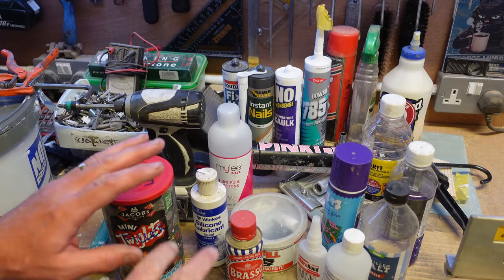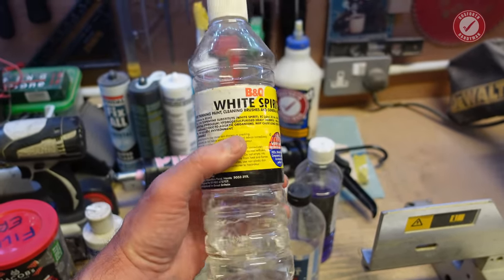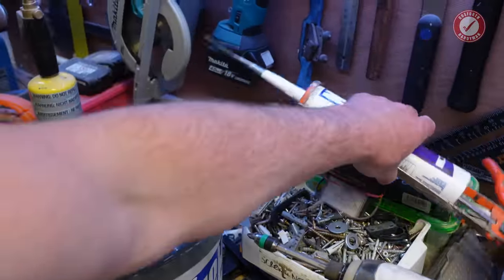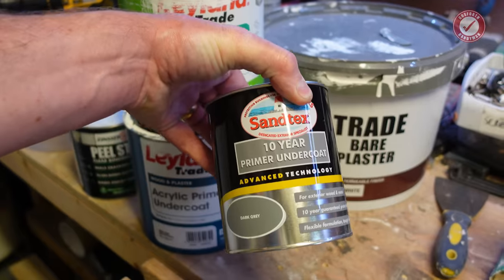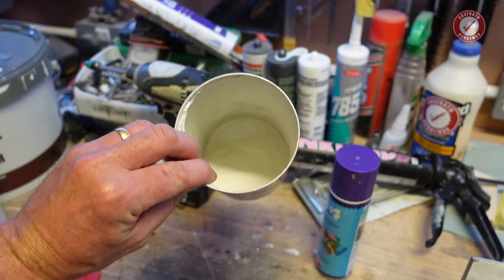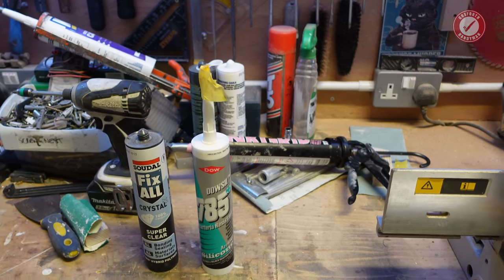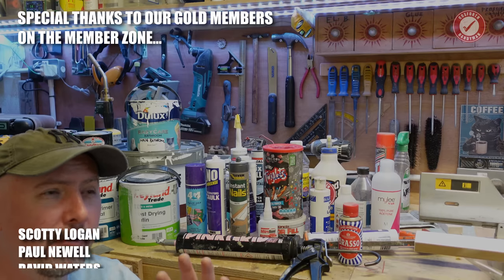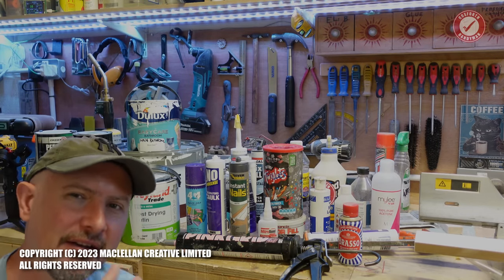Glues, paints and caulks we like to use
Over the course of our renovation and extension we’ve used a LOT of different consumable products. In this video I’ll tell you every construction product we’ve used, from paints and solvents through to glues and fillers. I’ll also tell you my current favourite grab adhesive that actually seems to work!

Here’s a link to my newly updated Amazon Store - most stuff is on there:

Products We Use Chapters:
00:00 - Introduction
01:57 - Brasso
02:48 - Acetone
03:48 - Isopropanol
04:19 - White spirits
05:18 - Methylated spirits
05:58 - Vinegar
06:28 - Silicone lubricant
08:16 - Emulsion paint
09:08 - Bathroom paint
10:35 - Bare plaster primer
11:20 - Water-based primer
12:12 - Oil-based primer
13:45 - Water-based satin
16:25 - Peel stop
17:50 - Fillers
20:40 - Wood glue
21:20 - Super glue
22:20 - Spray glue
23:29 - Silicone
24:05 - Grab adhesive
26:10 - Caulk
27:50 - Favourite grab adhesive